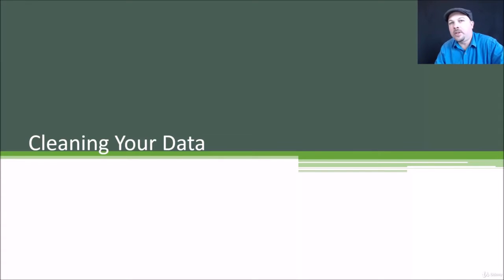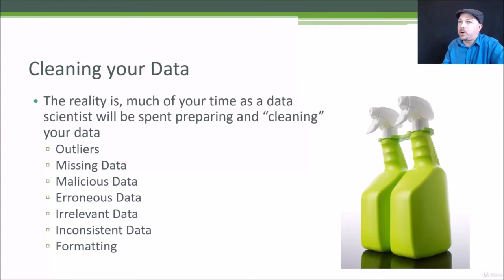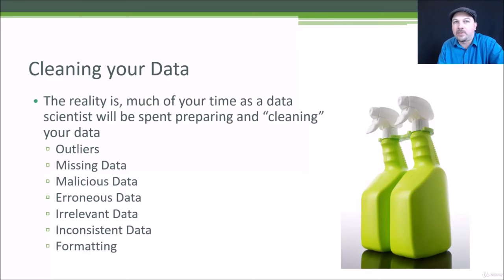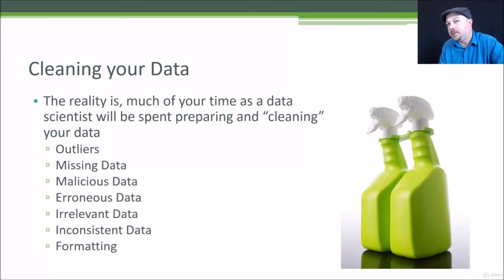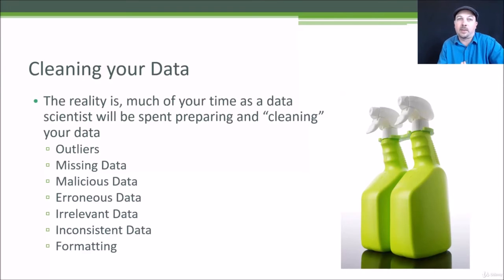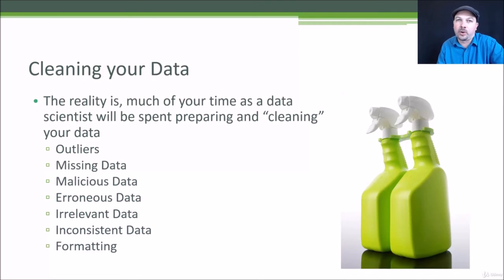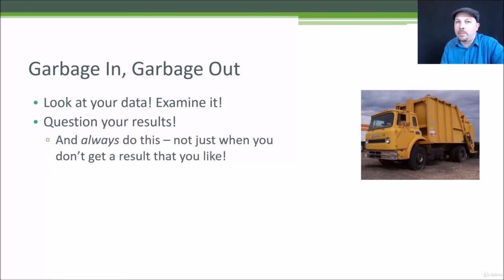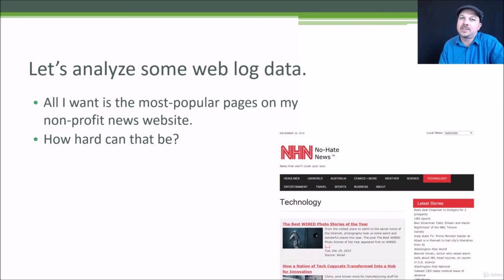7- 3 Data Cleaning and Normalization